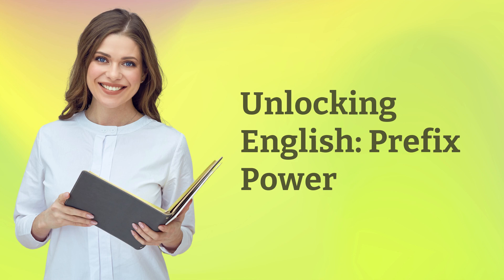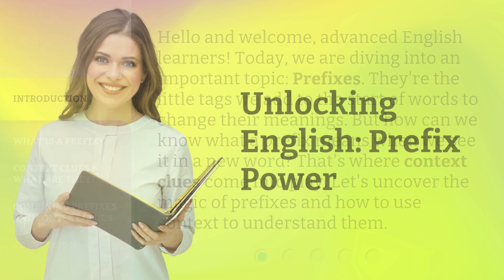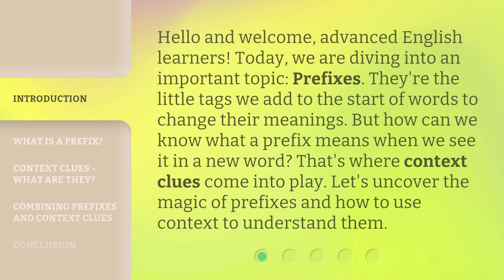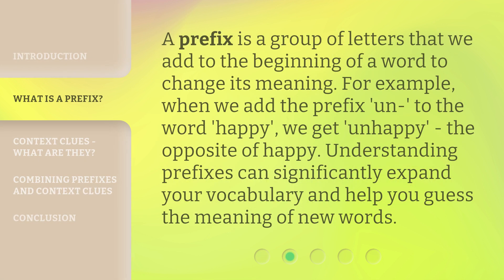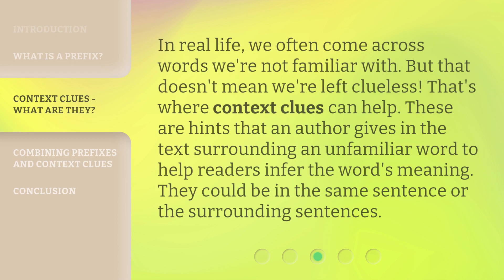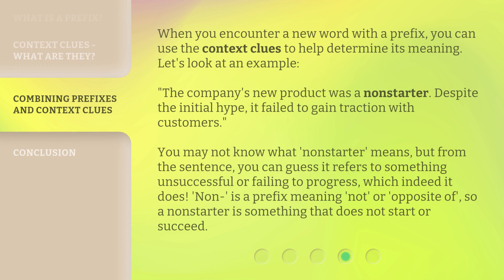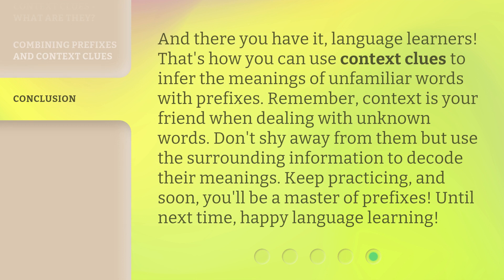Unlocking English: Prefix Power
Unlocking English: Prefix Power • Discover the power of prefixes and how to use context clues to unlock their meanings in this engaging English lesson for advanced learners.

00:00 • Introduction - Unlocking English: Prefix Power
00:35 • What is a Prefix?
01:01 • Context Clues - What Are They?
01:26 • Combining Prefixes and Context Clues